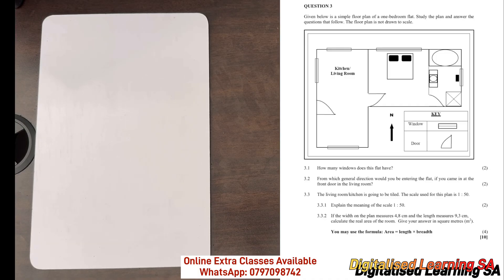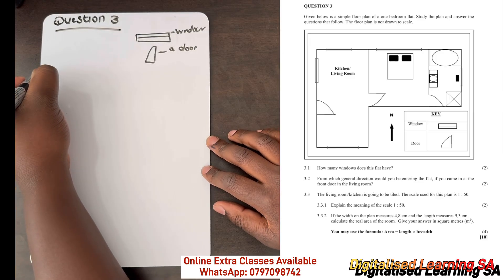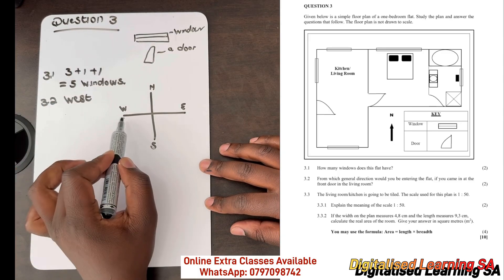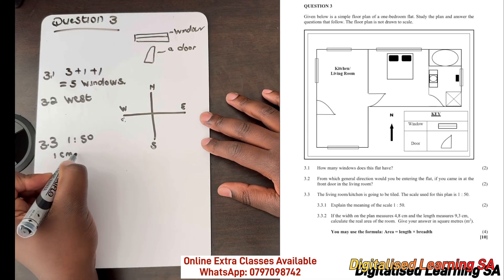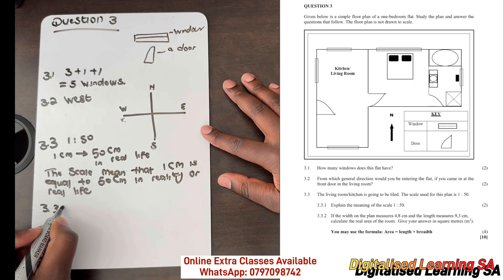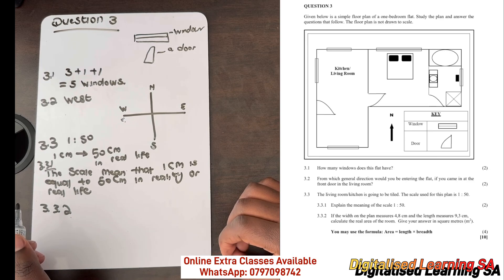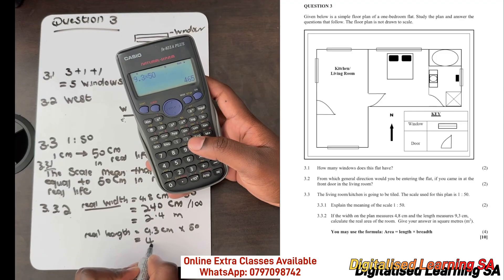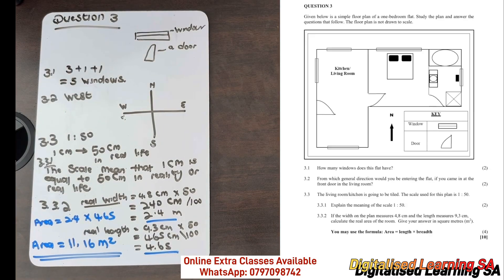Grade 10 Maths Literacy | Term 2 | Maps, Plans & Other Representations | 10 Marks